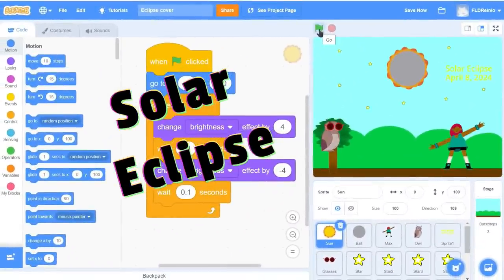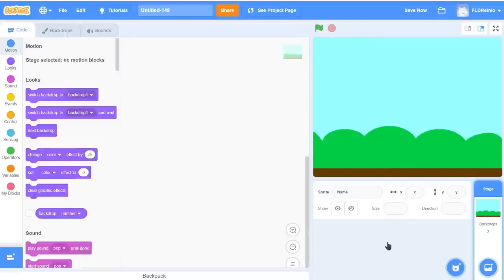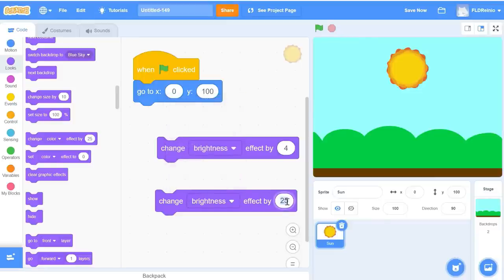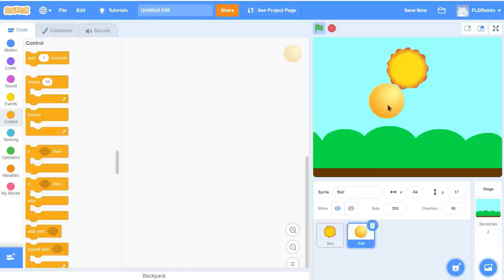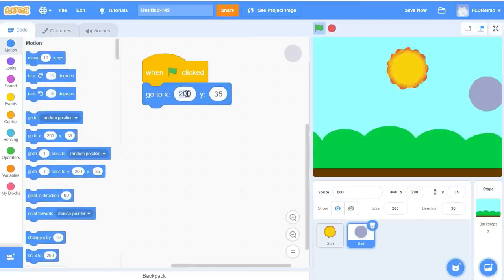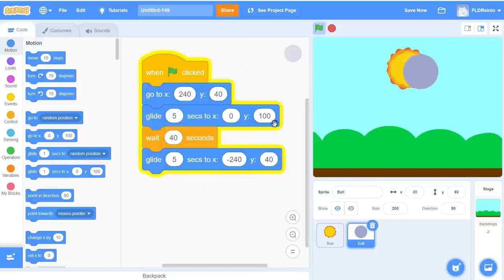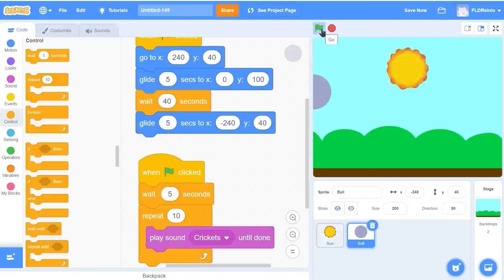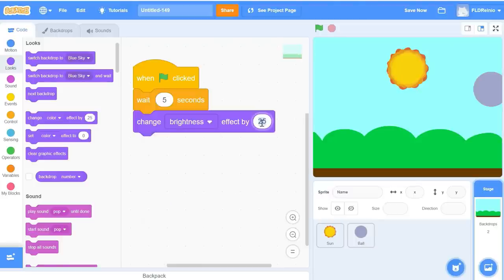What is a Solar Eclipse?